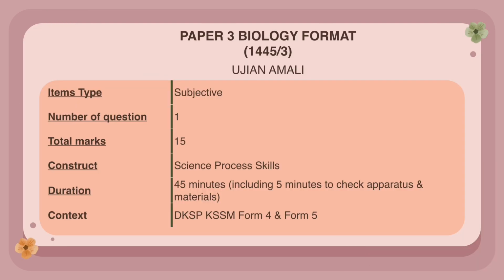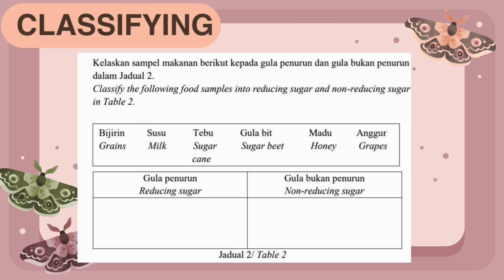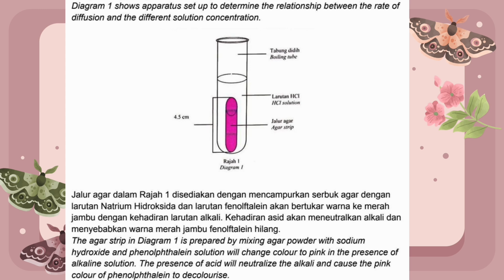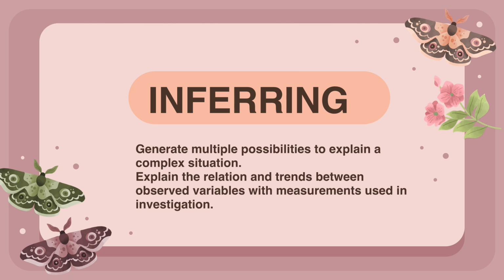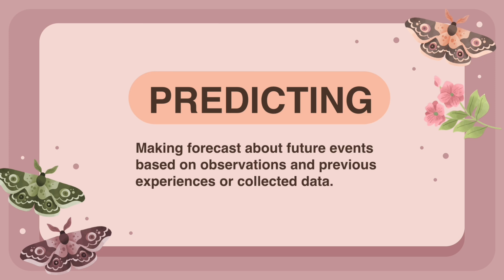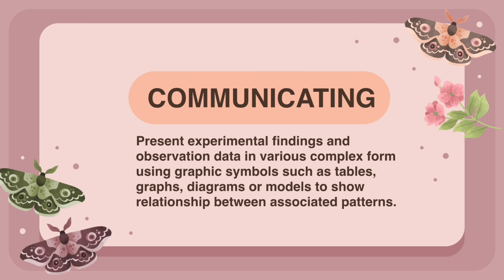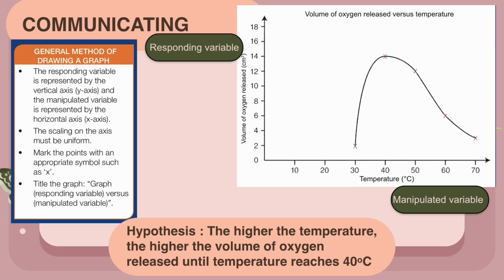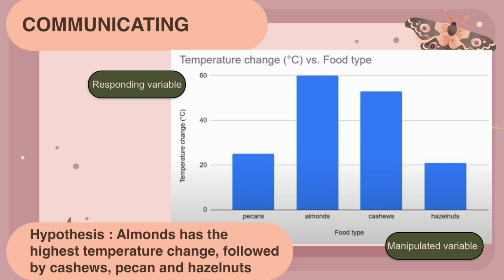Science Process Skills (SPS) Biology Part 1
SPS are skills required to be mastered by students for them to do Paper 3, Biology well.